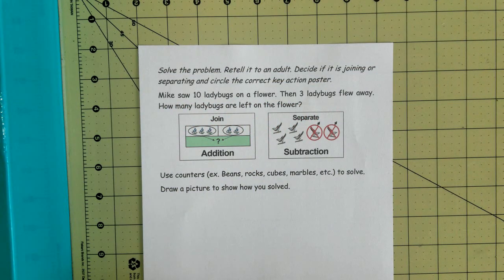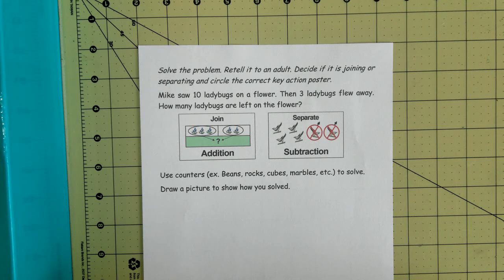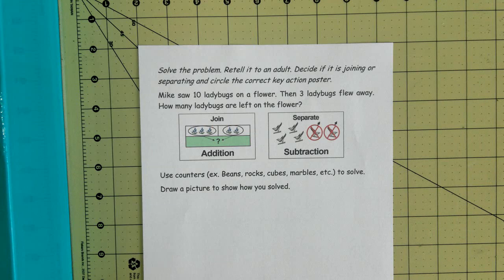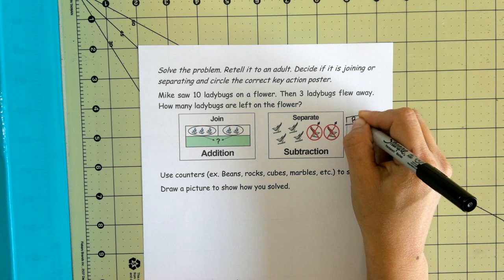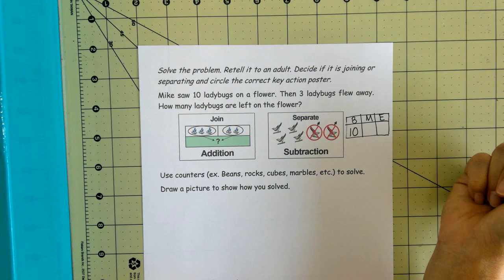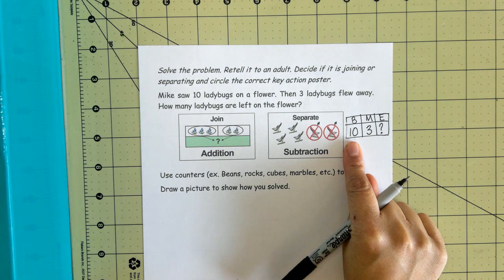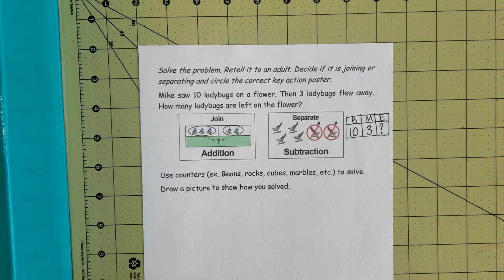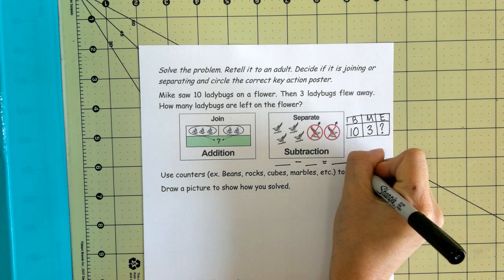Problem of the Day March 26, 2020